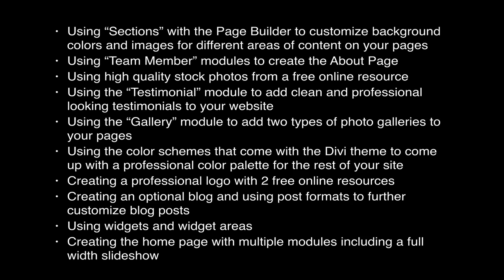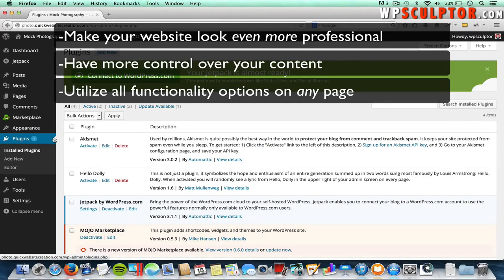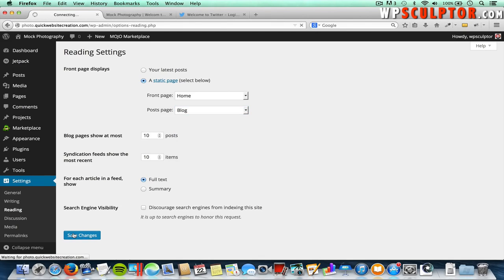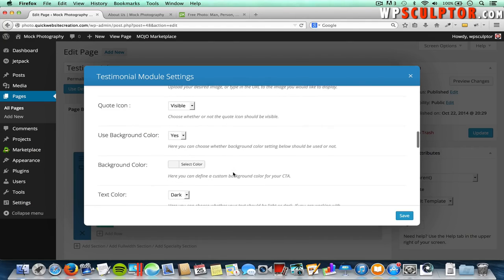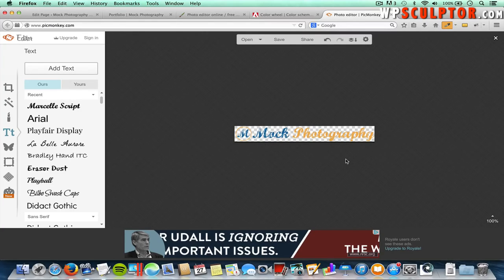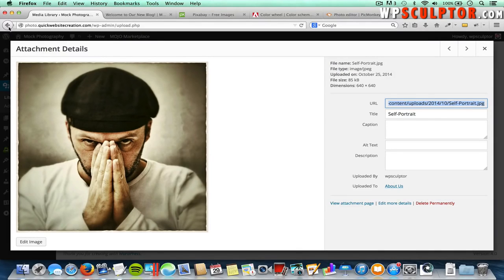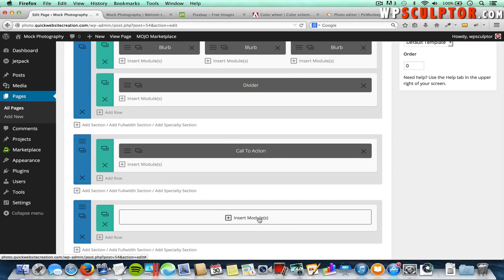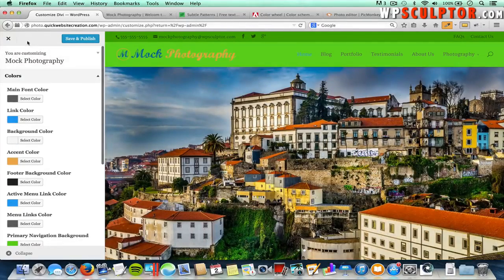How to Create a PREMIUM Website with WordPress Elegant Themes!